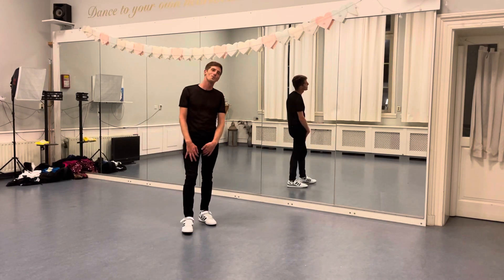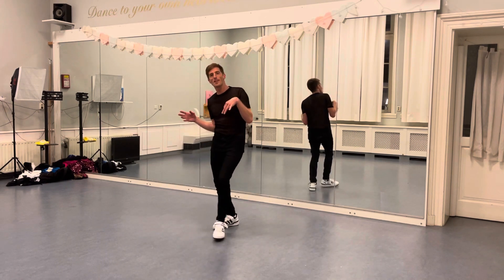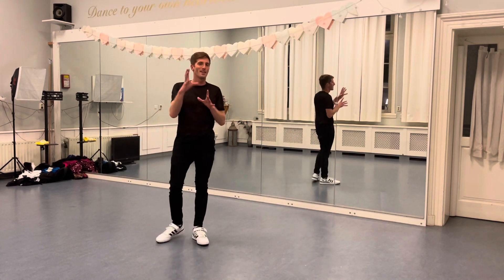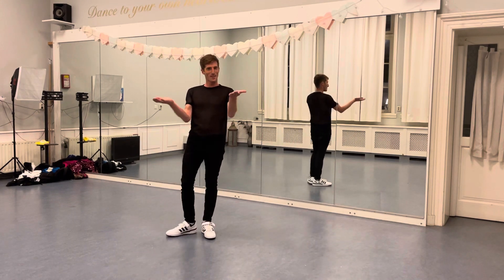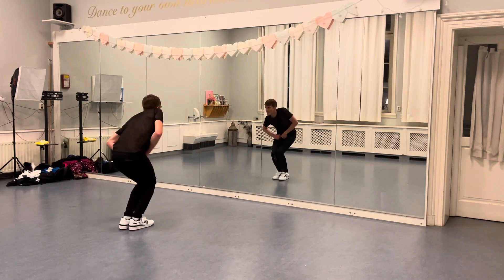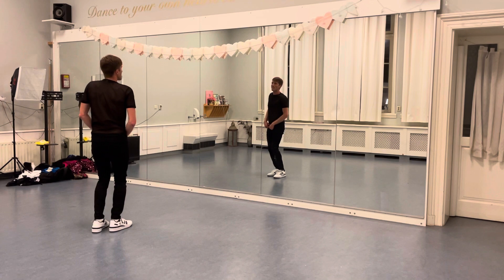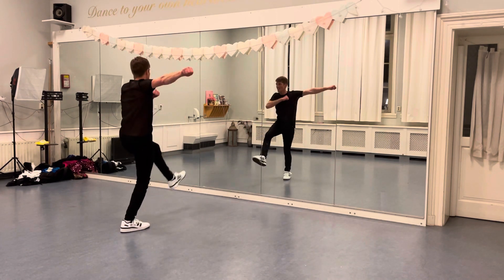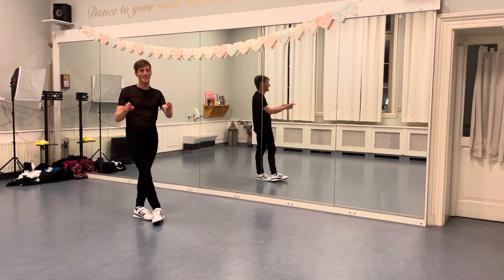Janet Jackson Feedback - Dance tutorial video (with counts)